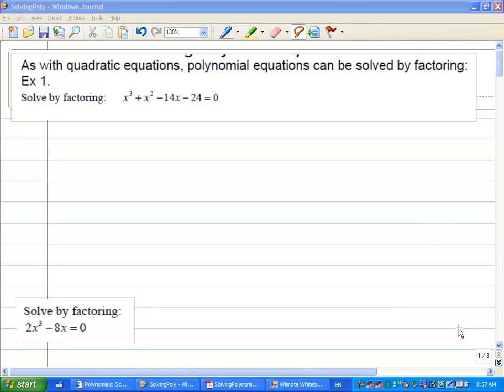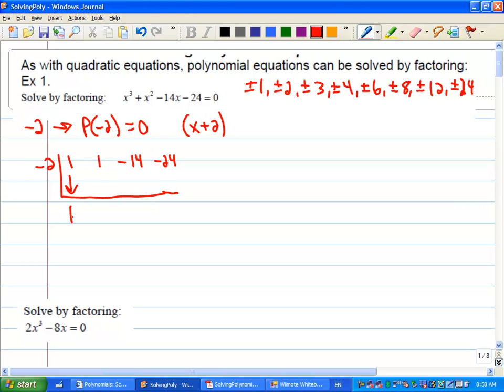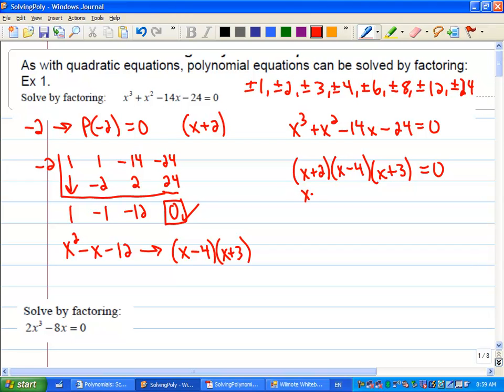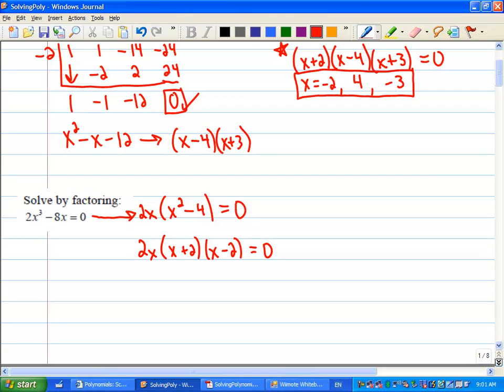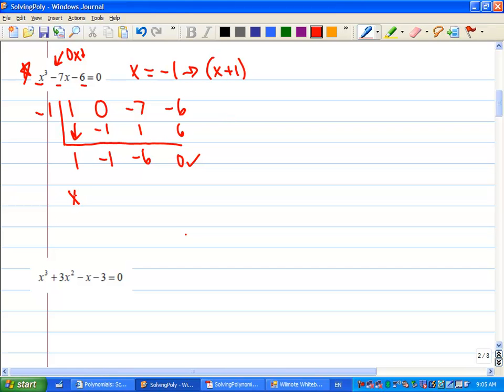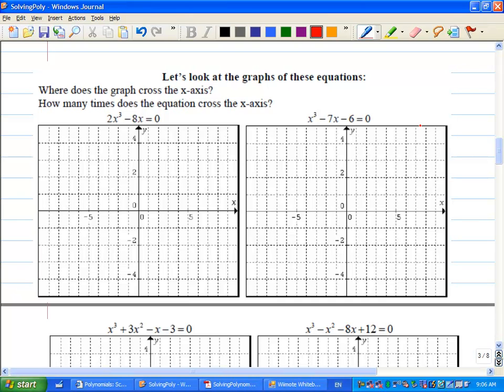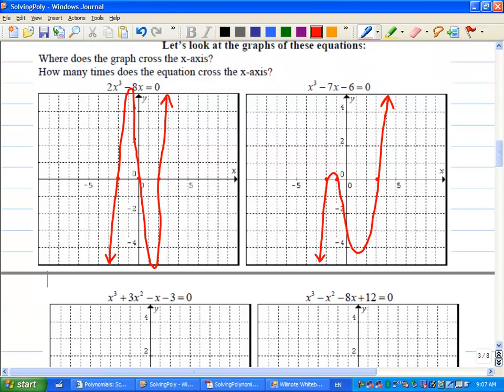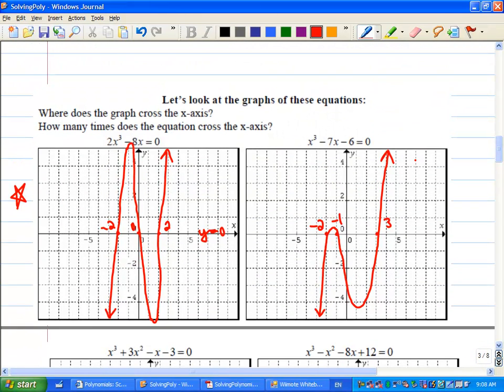Solving Polynomial Equations I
Be sure to review polynomial factoring before this lesson (they are very closely related). This lesson extends our discussion on factoring polynomials to solving them.